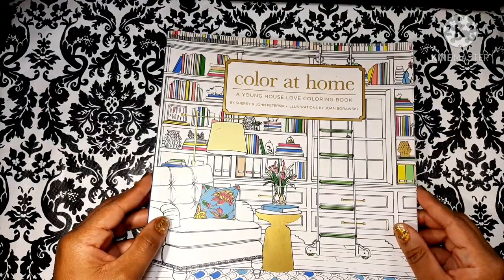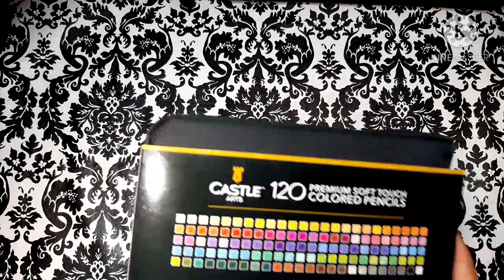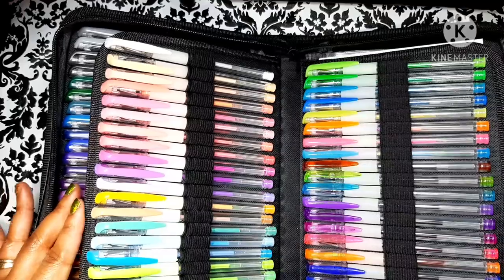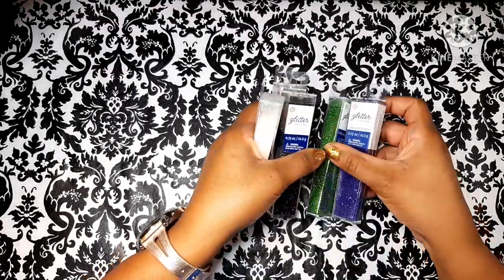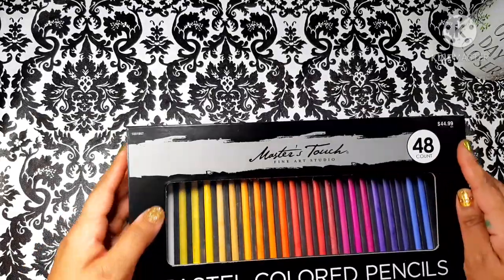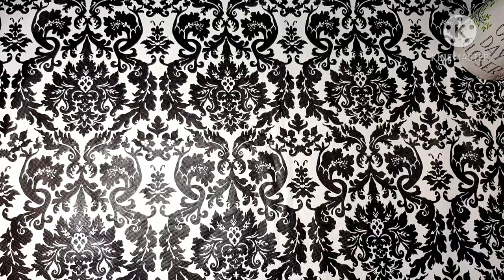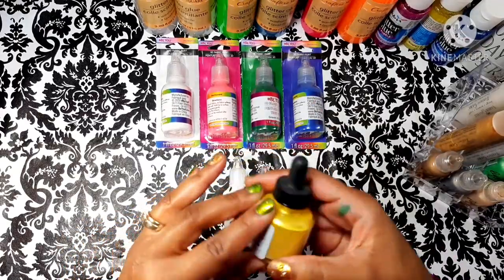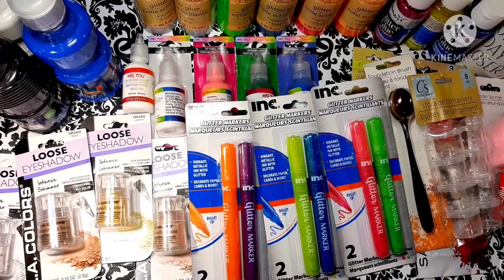Best Ever 1st Huge Haul 2020! +Sneak Peek Hacks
My First Haul of 2020!!! Here is what I purchased in October.
Amazon. Ebay. Hobby Lobby. Dollar Tree. Joann fabric store. Tuesday morning.
Here's my first haul since returning to adult coloring. Its been over a year since I have purchased any Coloring books or supplies. Let's just say I'm Never Buying Stickles Again 🤐🤫🤑... Who am I kidding!!!
I Love stickles 💖💖💖

                       💖 Channel Support 💖
If you would like to contribute to the channel, here are my Donation Links. Any Little Bit Helps The Channel with purchases of new art supplies and coloring books as they become available to share with you and to film reviews and tutorials on a regular basis. Your Support makes it possible for me to continue to improve the channel and provide you with Valuable and Entertaining Content. Thank you So much for your Support 😘

Facebook Groups-
Dollardiva99 Coloring World-